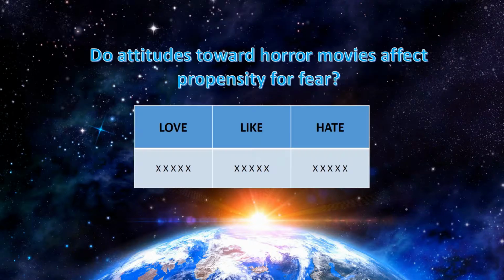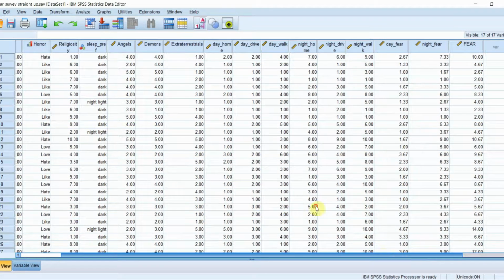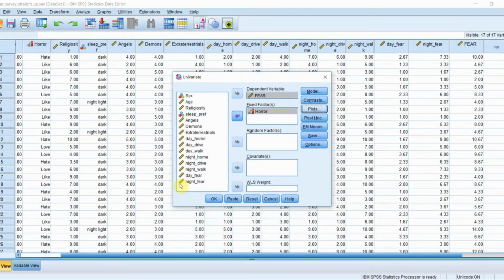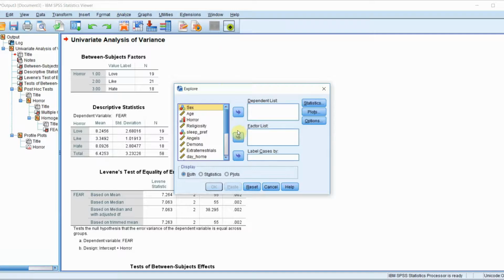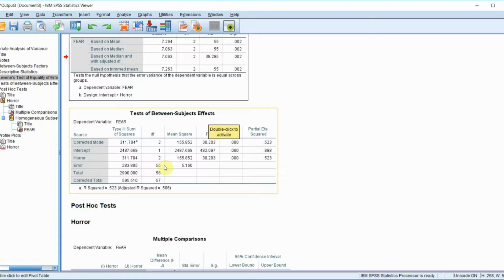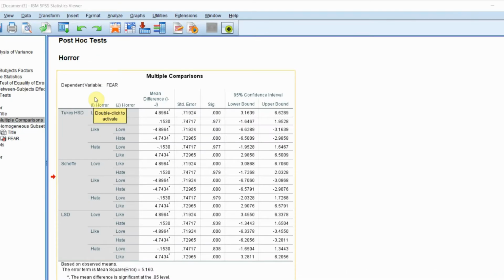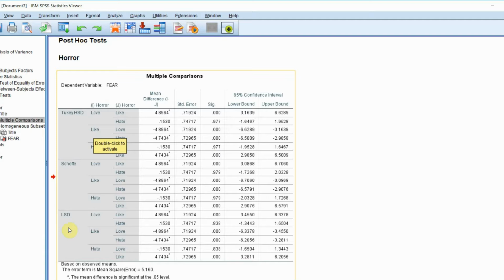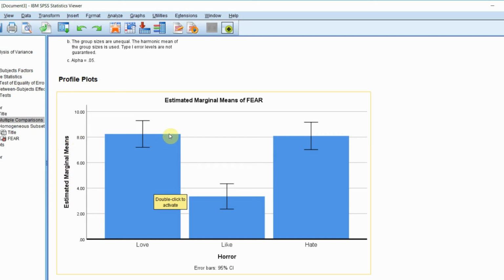one way independent ANOVA in SPSS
This tutorial teaches you how to run and interpret a one-way independent (i.e. between subjects) ANOVA with post hoc tests using SPSS. The post hoc tests include Tukey, Scheffe, and LSD-T.